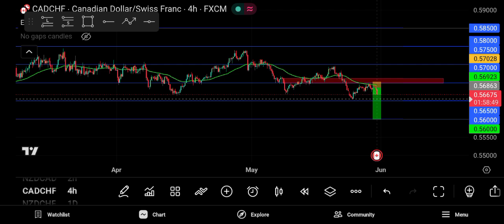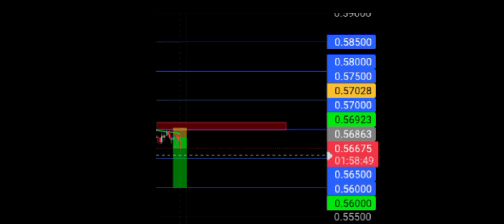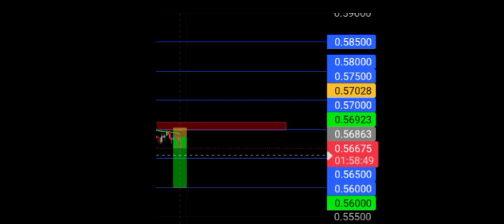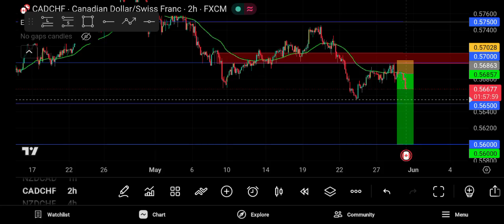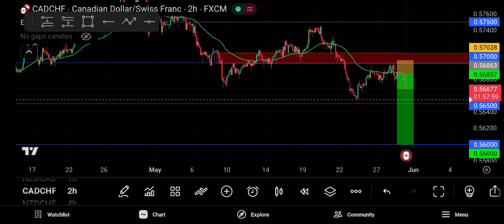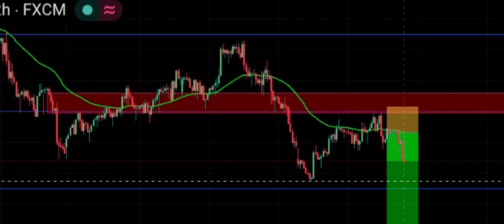Revealing My Secret Day Trading Strategy 😳(Catch 100 Pips Daily).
My Secret Day trading Strategy Revealed 😳
(100 pips Daily)